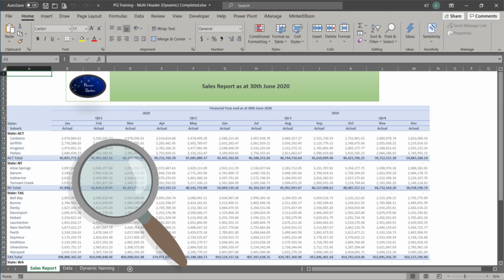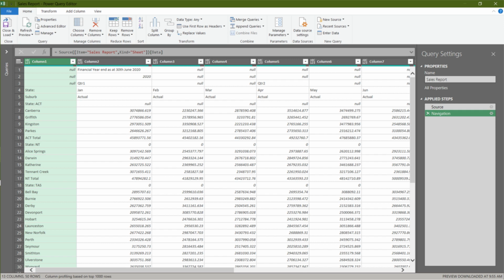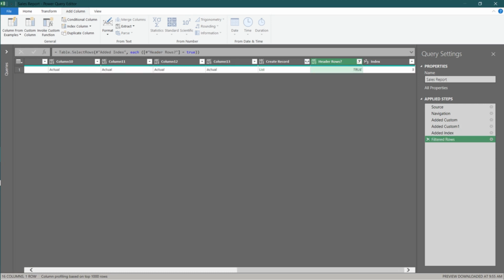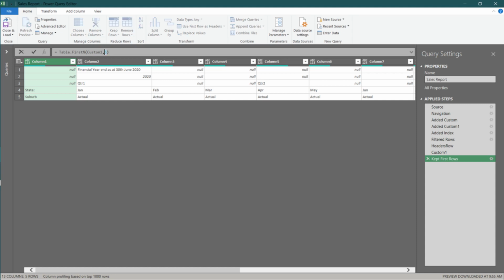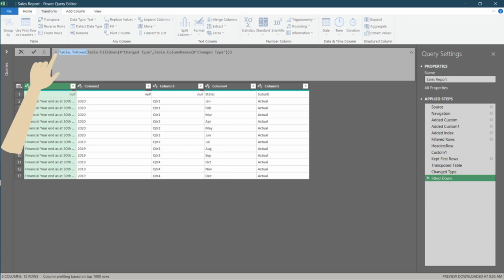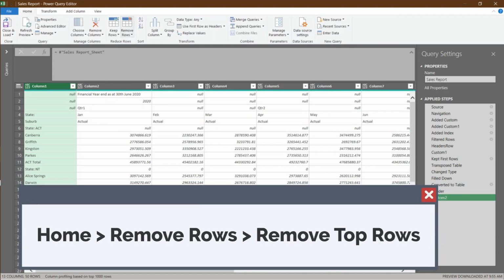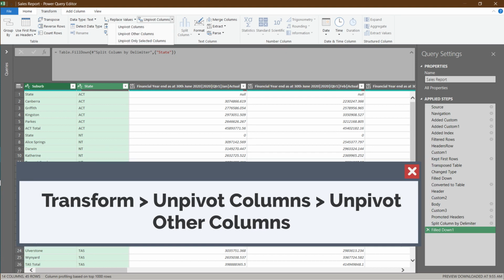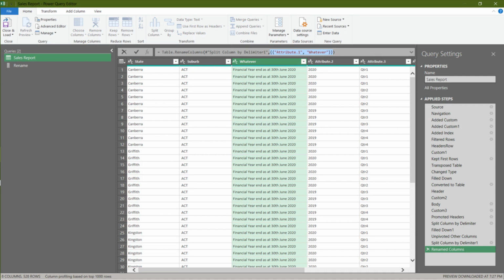Power Query (Excel) | Multi Headers + Dynamic Rename (Dynamic Version). M code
This video will show you to transform a multi header file from a report to a structured data format. The goal is to show you how to write Power Query M code making the model dynamic. The video's main focus is to cover the multi header report transformation; however, I covered a bit more of the relevant techniques to create dynamic queries.

Topic:
0:00 - Intro
0:22 - Challenge (Unstructured Data)
0:56 - Import from the same workbook (file must be saved before import)
1:23 - Part 1 - Get the header row index
2:17 - Part 2 -  Multi-Header Transformation
4:34 - Part 3 -  Get the data without the header
4:53 - Part 4 - Combine both Header and Body
5:09 - Part 5 - Data Transformation: Unpivot, Split Column, Fill Down & etc
5:50 - Part 6 - Dynamic Rename
6:22 - Wrap up